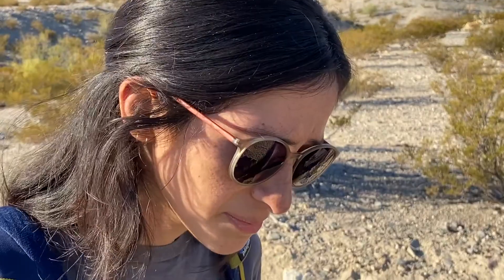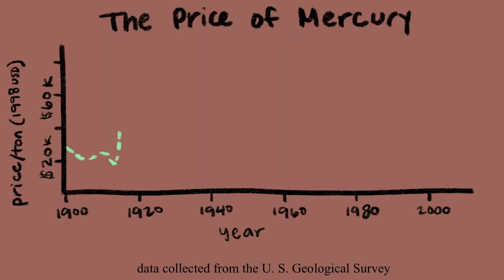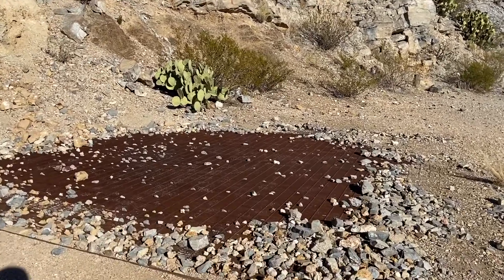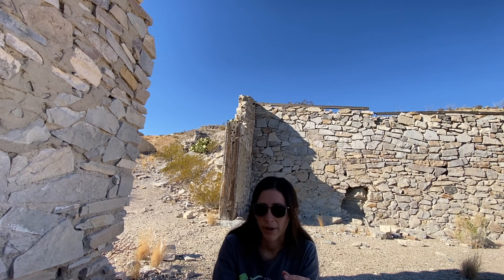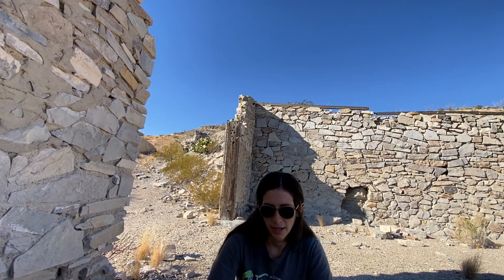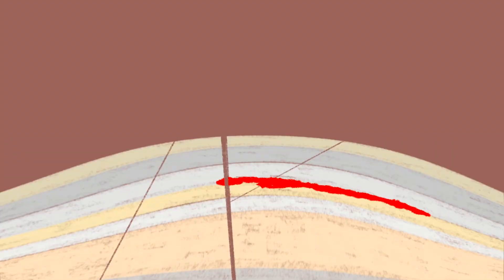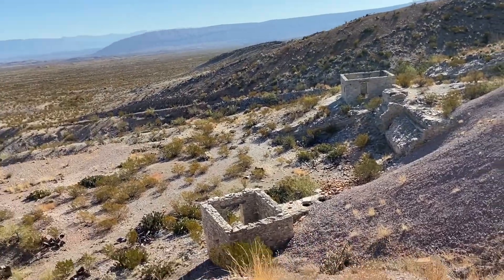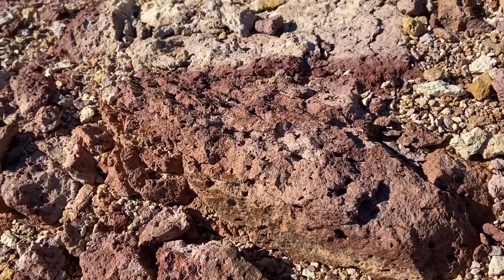Mercury Mining in Big Bend National Park | Geology of the Mariscal Mine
This video is about the history and geology of the mercury mine located in the southern portion of Big Bend National Park.

Follow our instagram for more geology education!